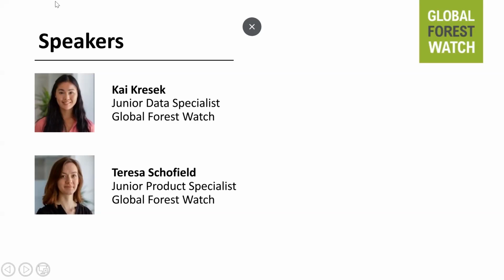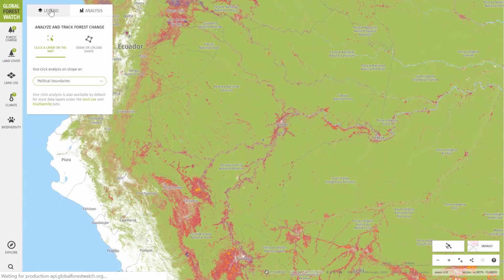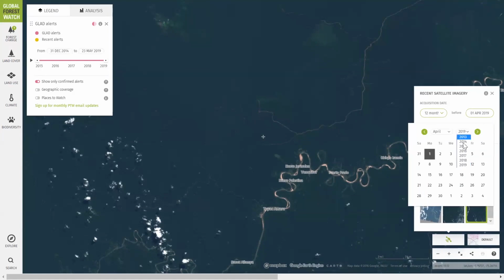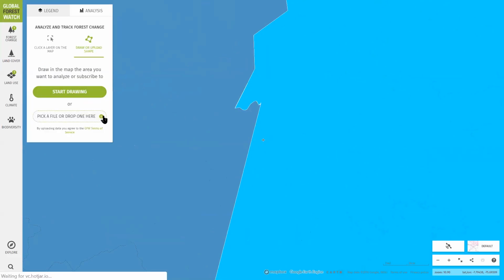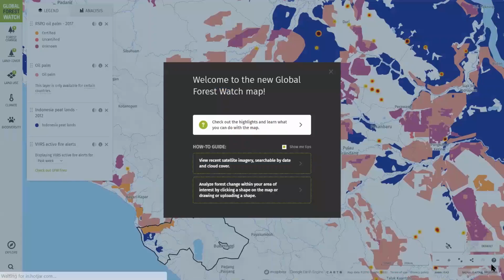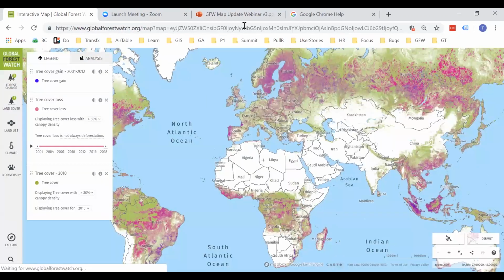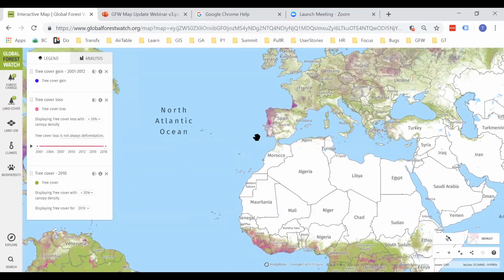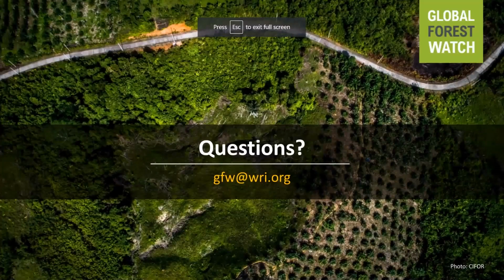GFW Map Update Webinar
In November 2018, Global Forest Watch (GFW) updated its map to make it faster, facilitate customization and make exploring and analyzing forest data even easier. For new and regular GFW users alike, watch this webinar recording to learn how to make the most of the GFW map!